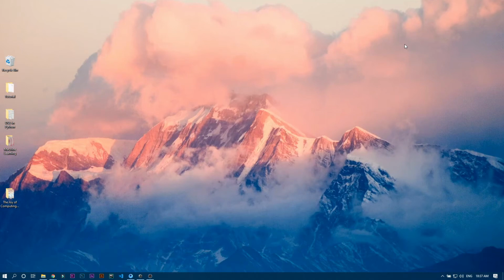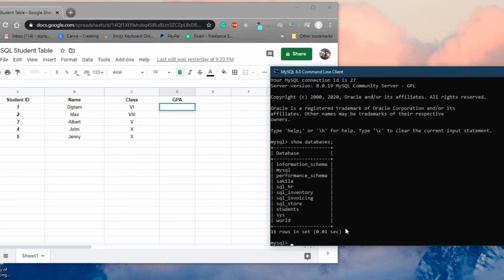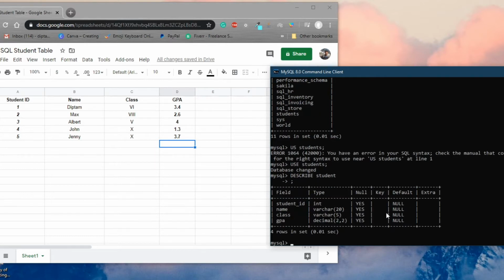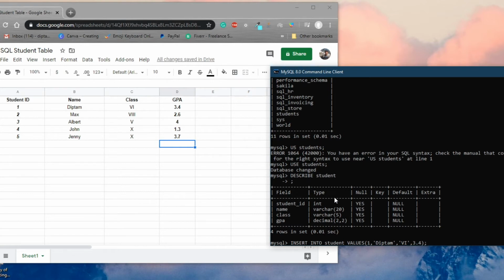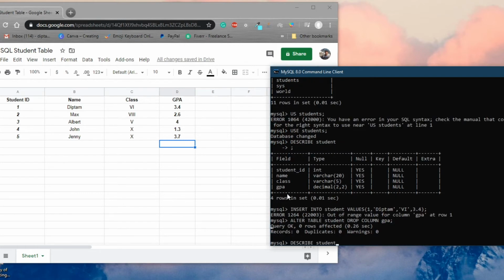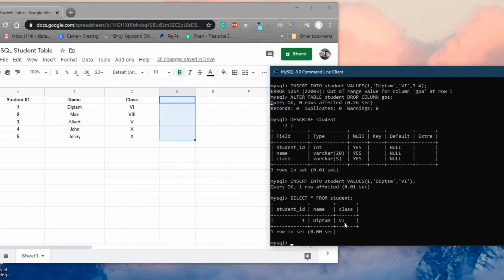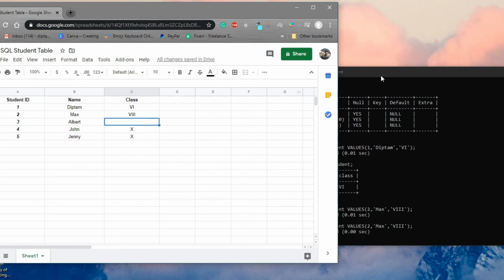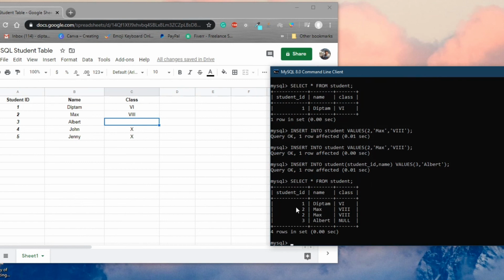INSERT data in SQL | 8.0